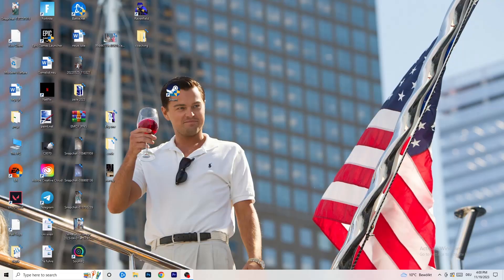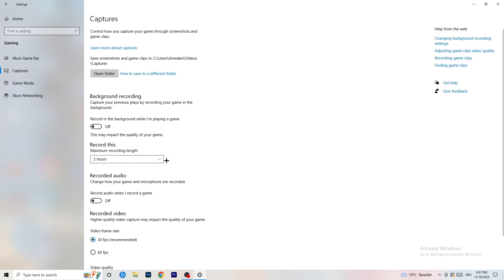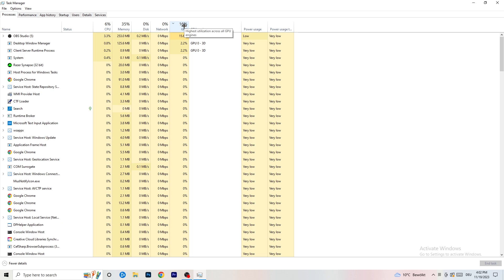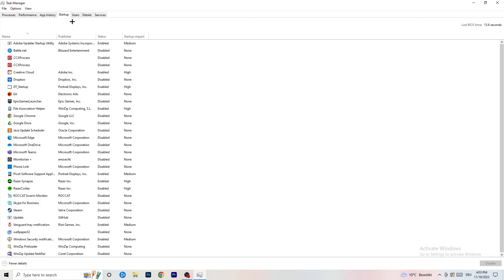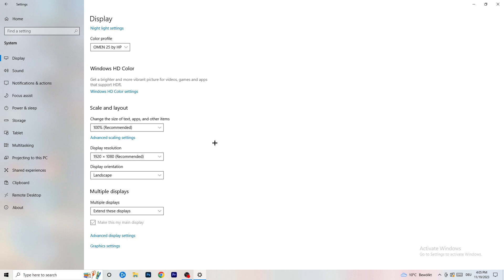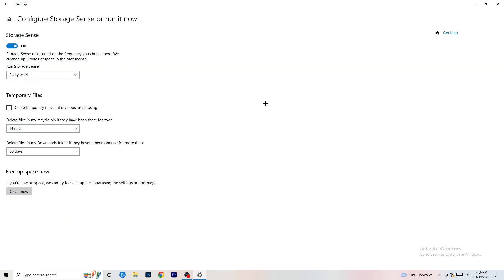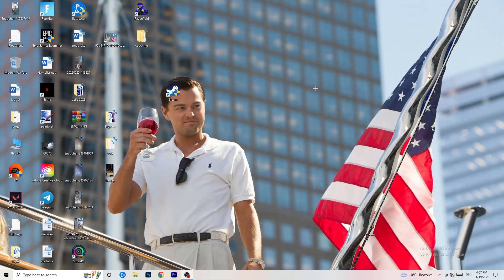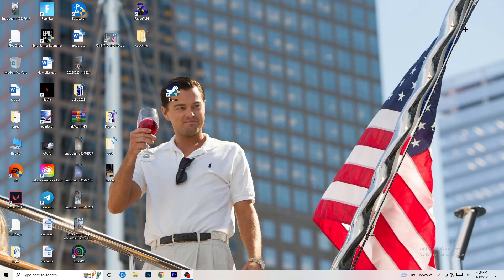Albion Online - How to Fix Albion Online FPS Drops/Lagging